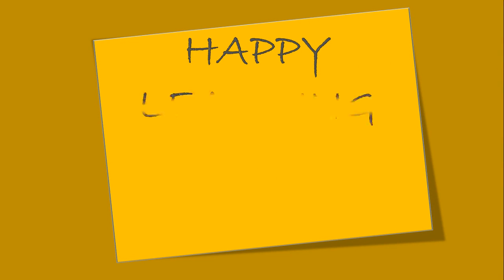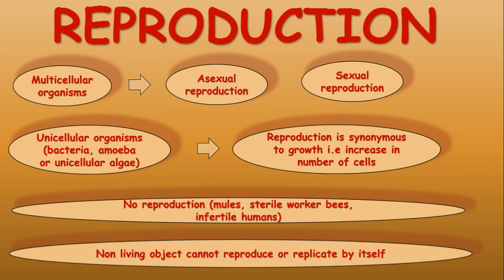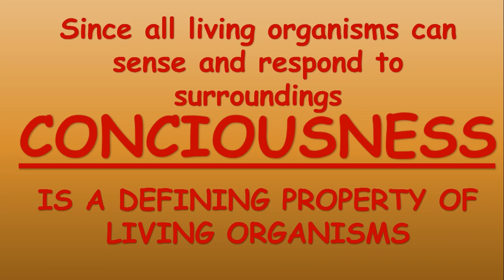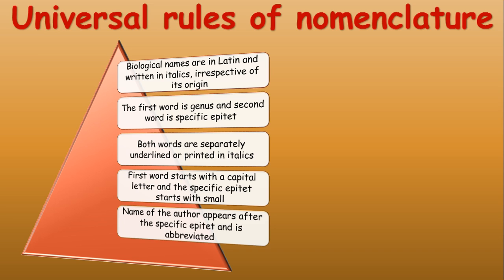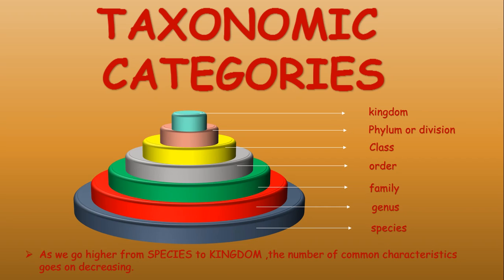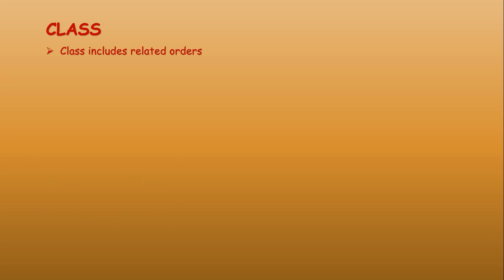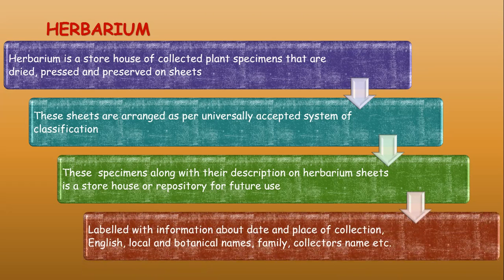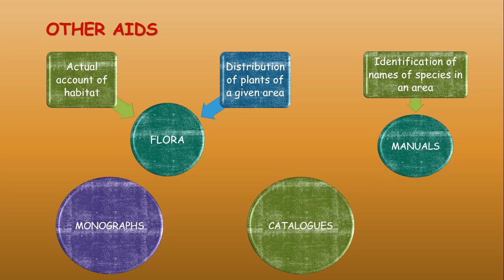THE LIVING WORLD (Class 11 NCERT)|BIOLOGY- FULL VIDEO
This topic includes details on:
1. what is living
2. characteristics of living organisms
3. diversity in living world
4. biological names and nomenclature
5. taxonomic categories
6. taxonomic aids
Watch the complete video for detailed explanation.

HAPPY LEARNING TO U.

Credit: NCERT SYLLABUS. (class 11)